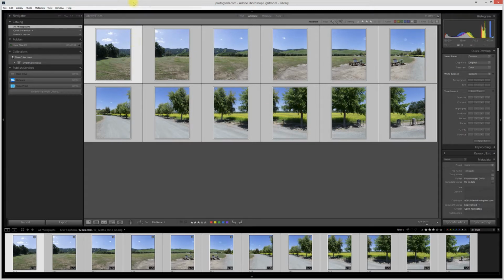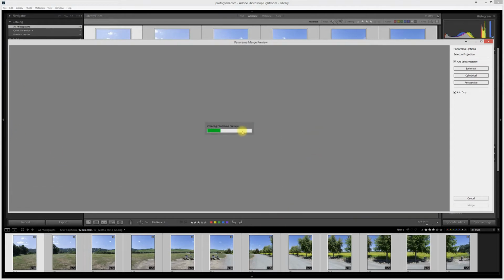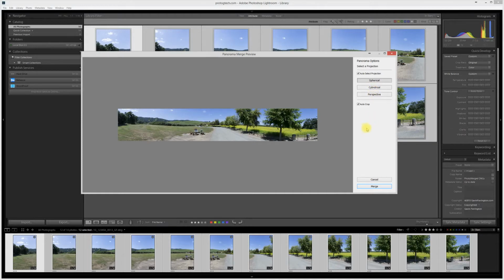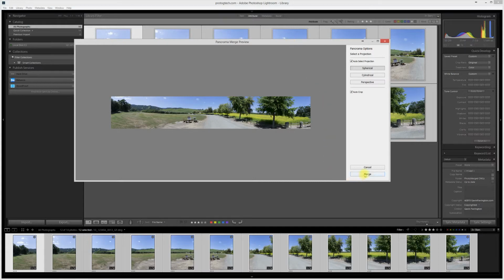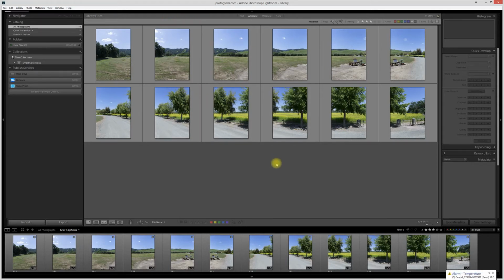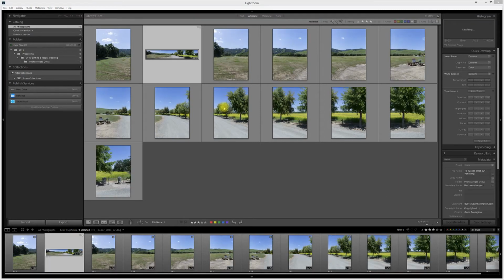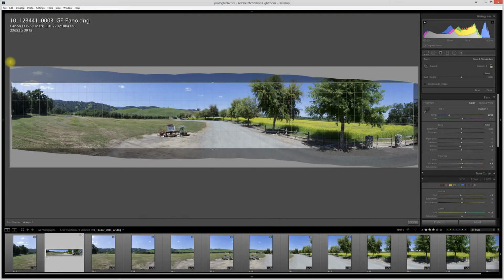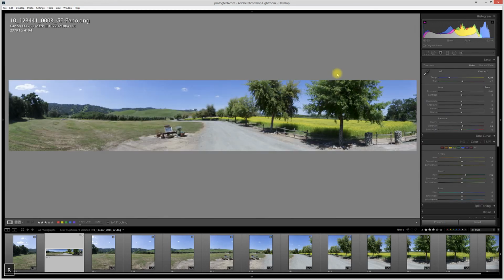Use Photo Merge to Create a Panorama in Adobe Lightroom CC / 6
Adobe Lightroom CC / 6 now supports merging RAW files together into a single DNG (RAW) pano, which retains all the controls you love about RAW.